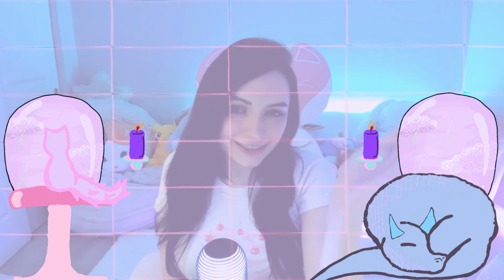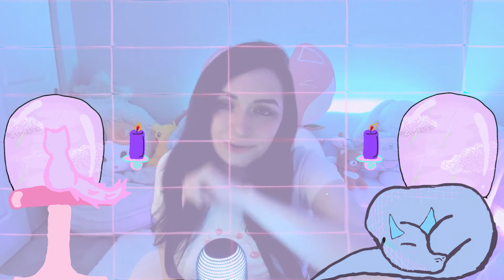ASMR Building you a magical cottage (animations, visual asmr, quiet talking, hand movements)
Finally..oh my goodness. I do hope you enjoy this visual ASMR video. For me personally, building things has always been very calming, (legos, or sims games ect) so I thought "why not build a cute cottage on the screen, with animations and magical creatures!" and then I said "Challenge accepted." ^_^''
All of the art in this video is drawn by me, even though they are not the best ^_^'' kinda my first time.